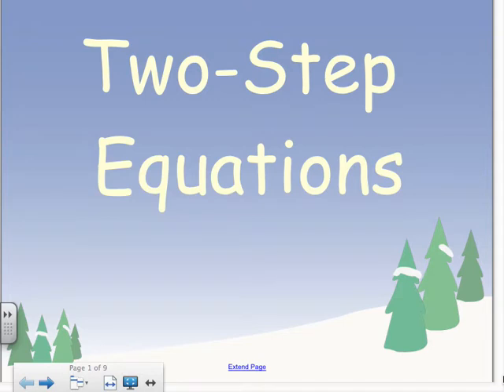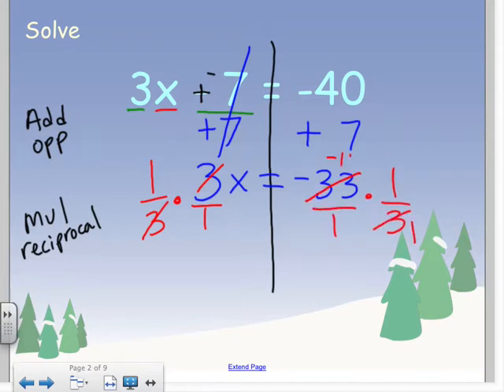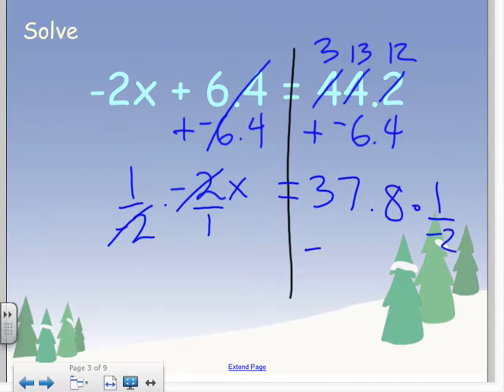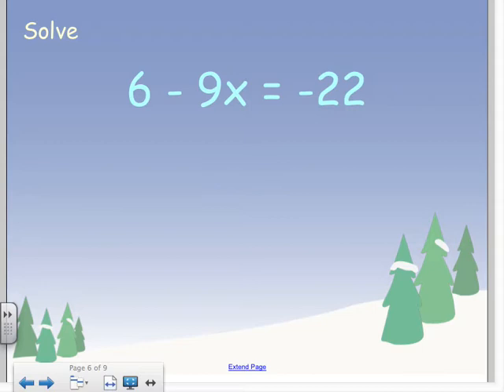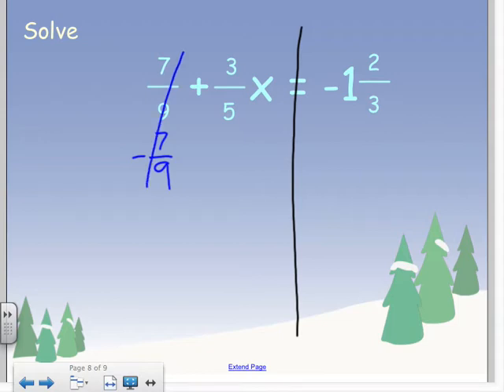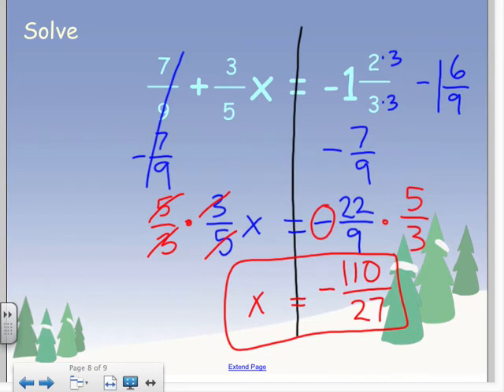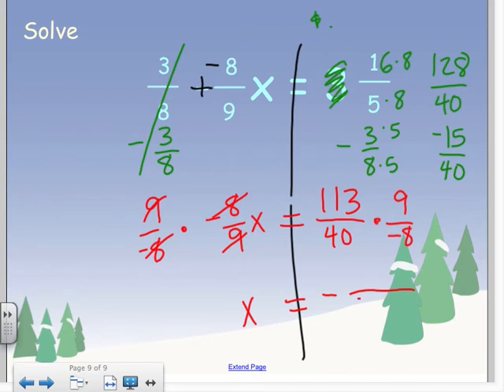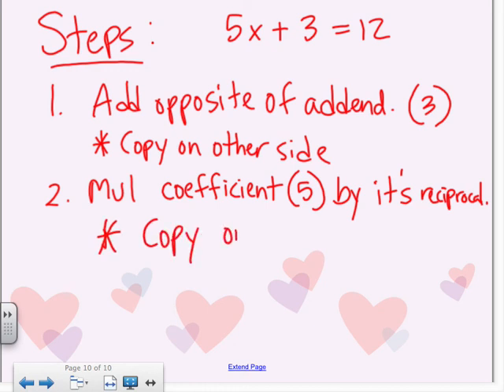Solving Two Step Equations